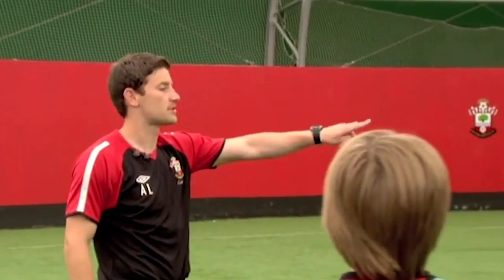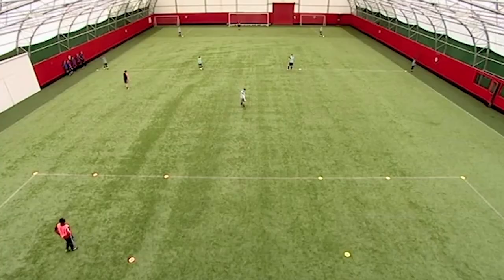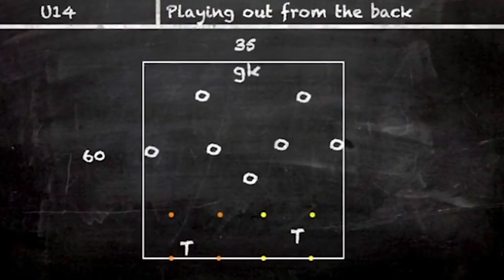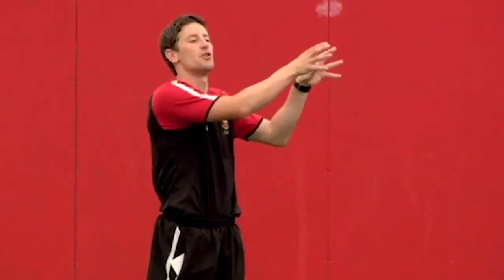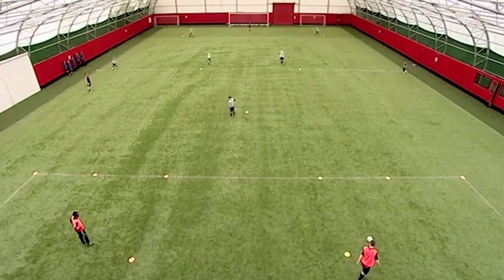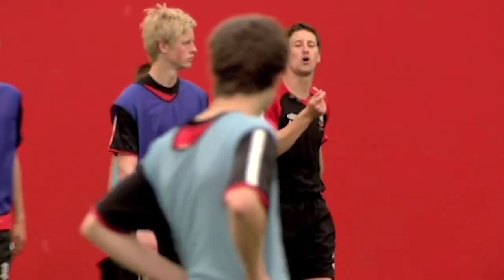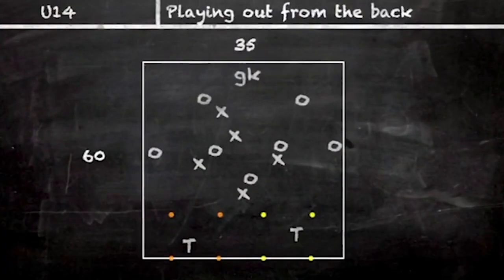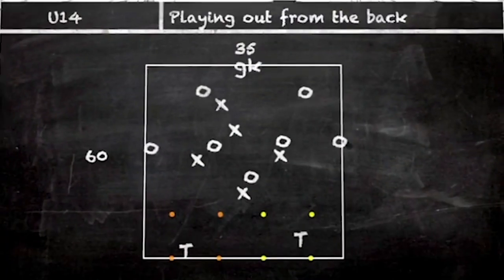Playing Out From The Back Drill ⚽️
Soccer/Football Coaching Drill f aimed at improving a team's ability to play out from the back.

NEW!